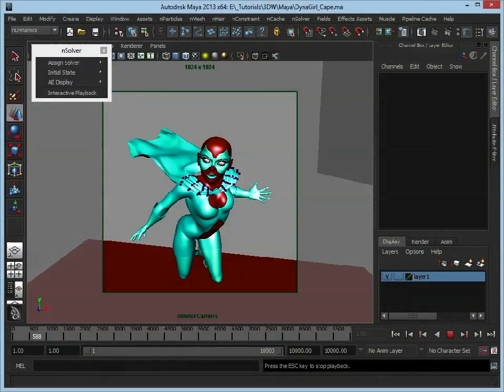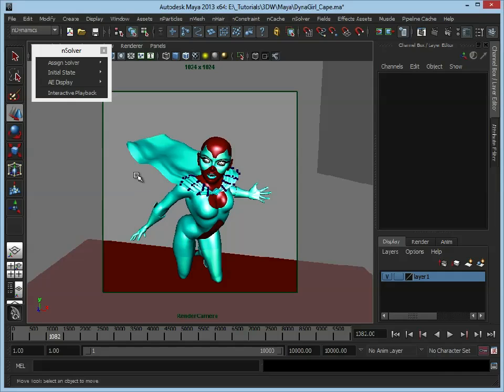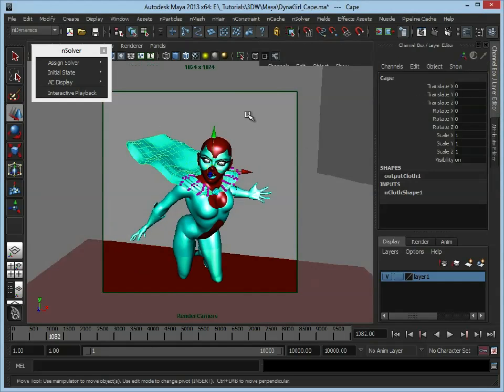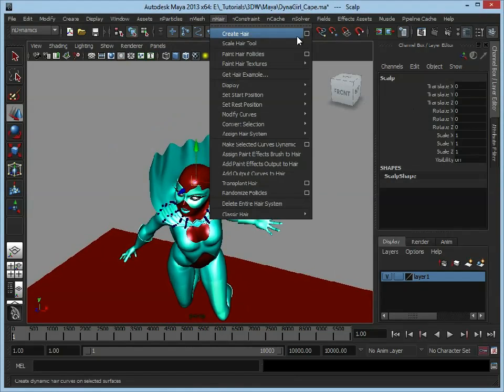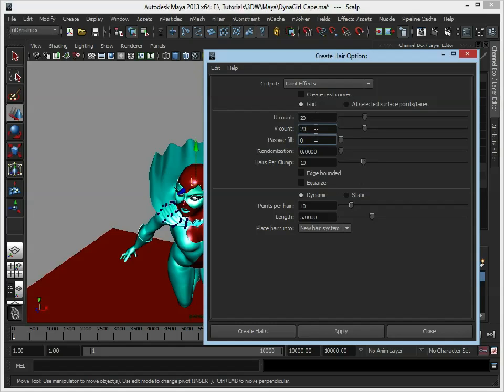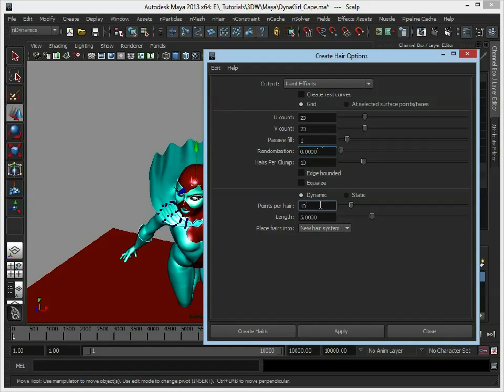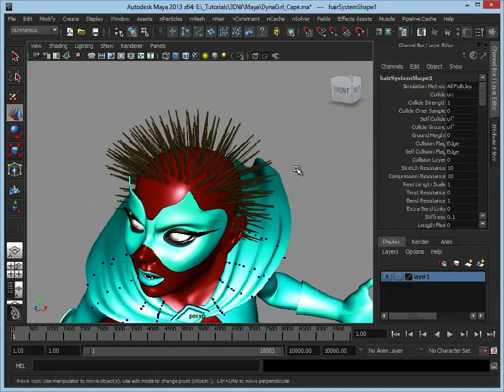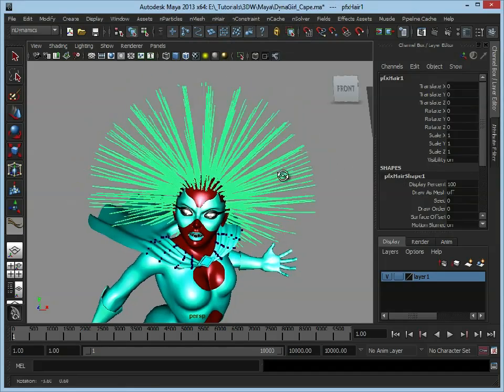Maya tutorial: Add dynamic movement to cloth and hair, Part 6